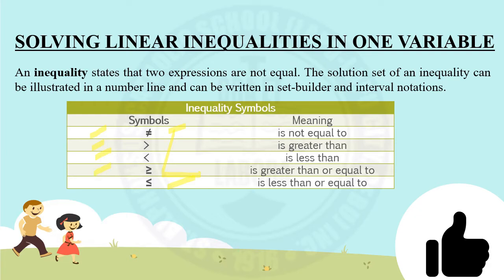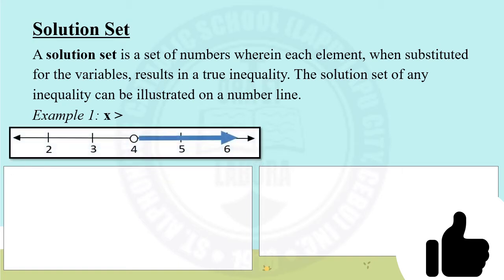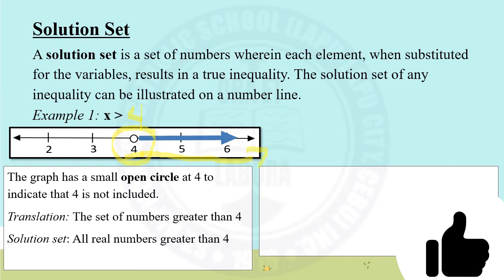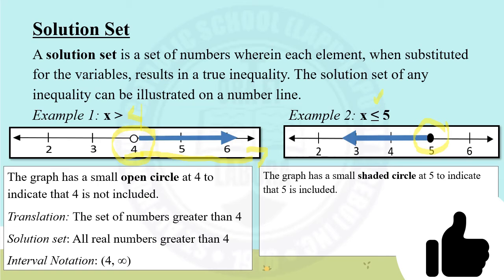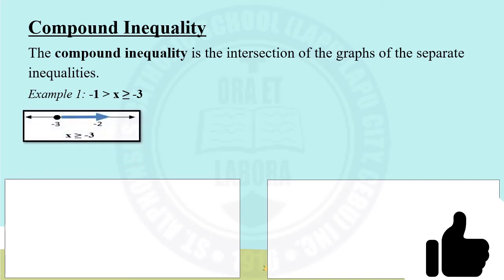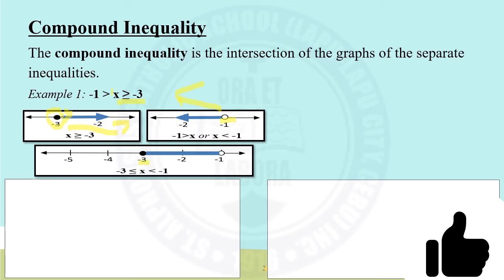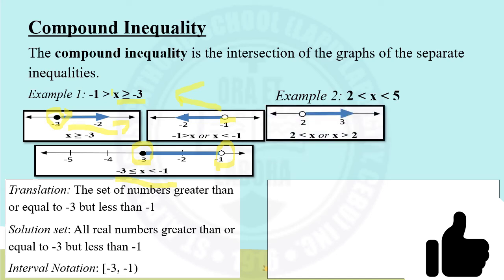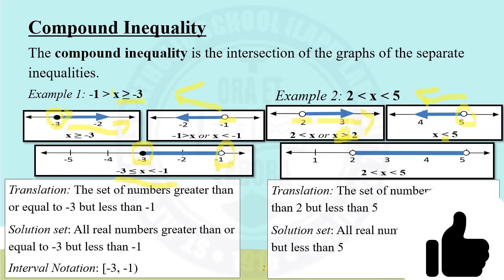Linear Inequalities in One Variable